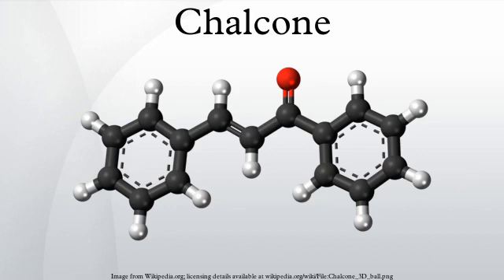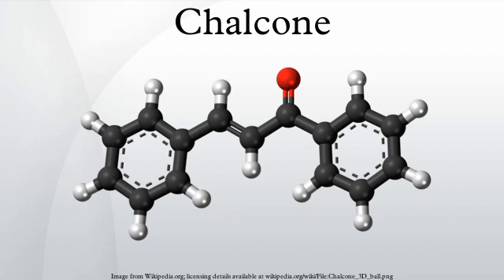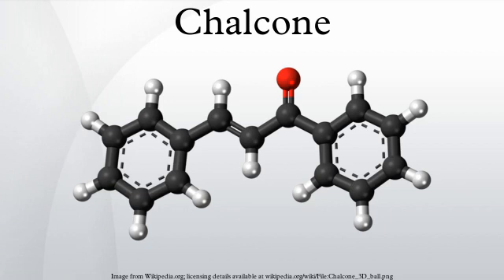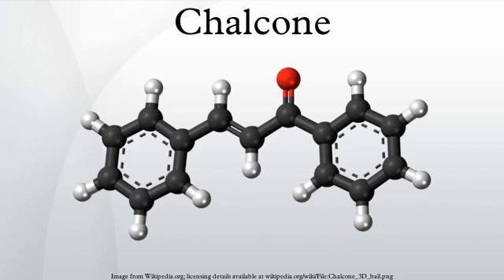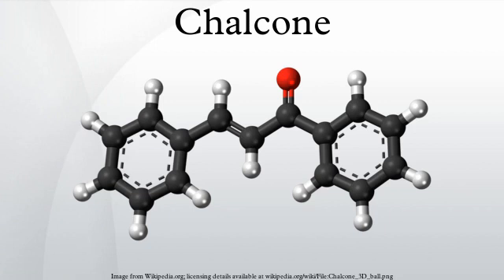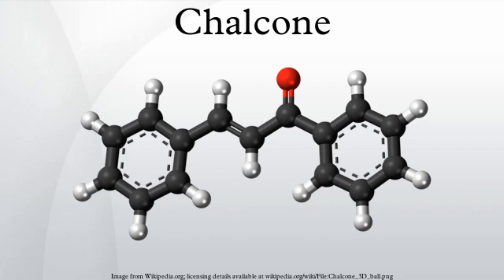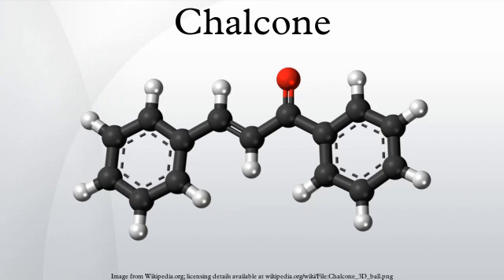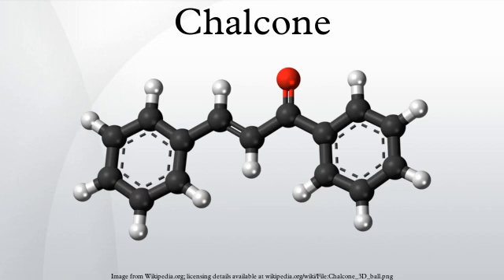Chalcone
Chalcone is an aromatic ketone and an enone that forms the central core for a variety of important biological compounds, which are known collectively as chalcones or chalconoids. Benzylideneacetophenone is the parent member of the chalcone series. The alternative name given to chalcone are phenyl styryl ketone, benzalacetophenone, β-phenylacrylophenone, ɣ-oxo-α,ɣ-diphenyl-α-propylene and α-phenyl-β-benzoylethylene.